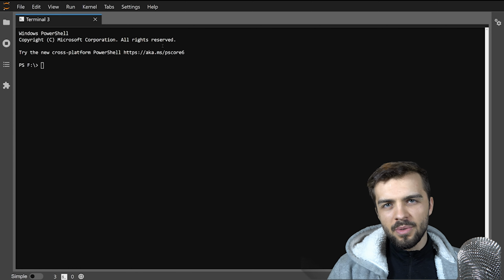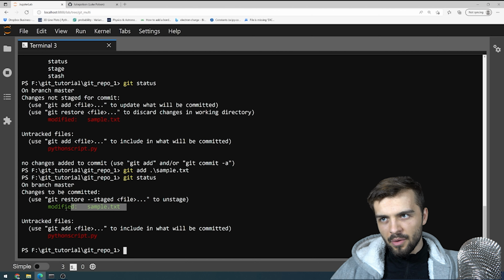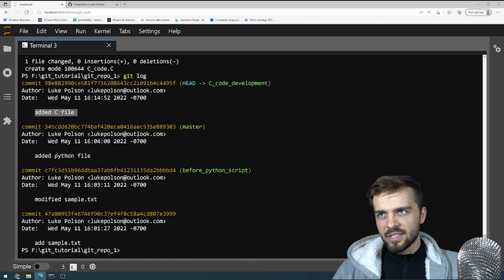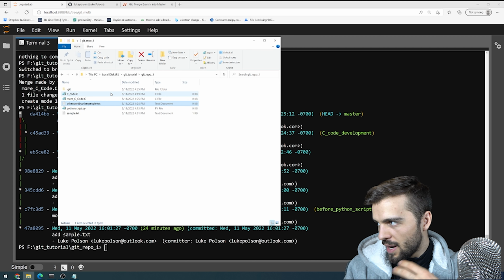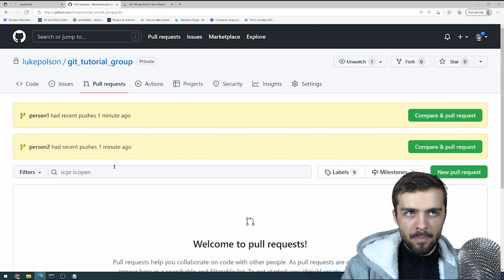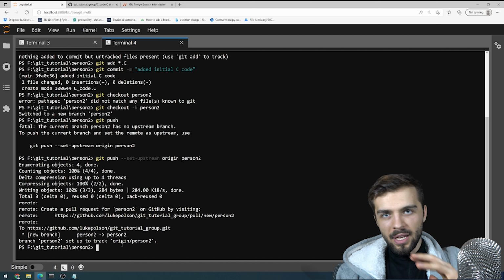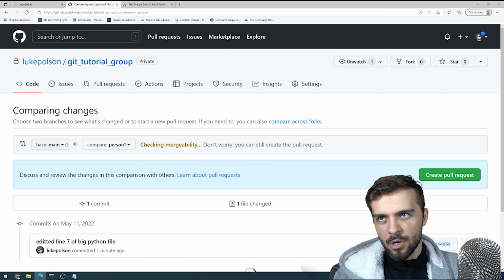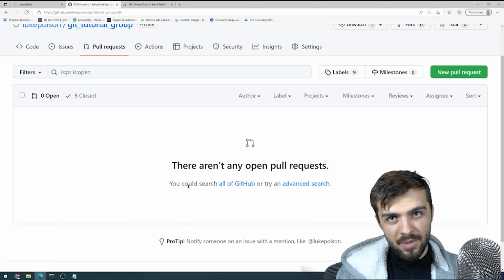A Git Tutorial Based On Examples (Code Along!)